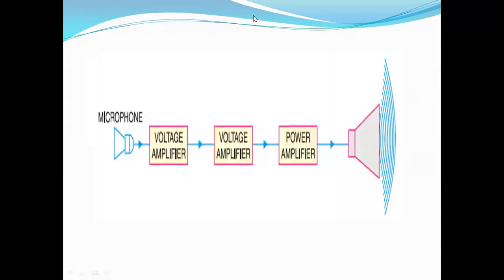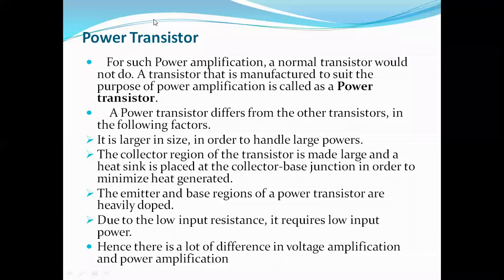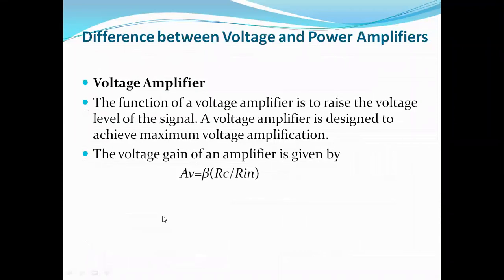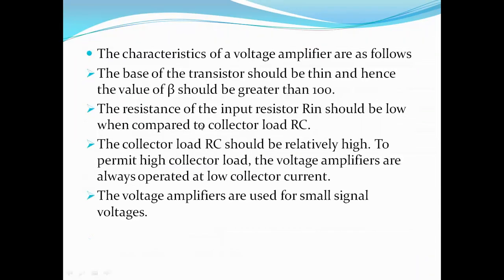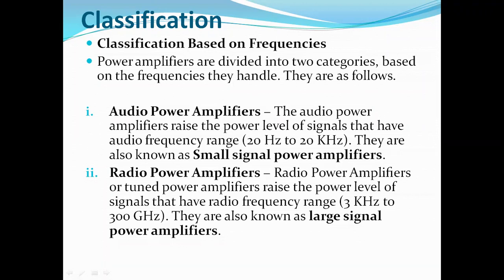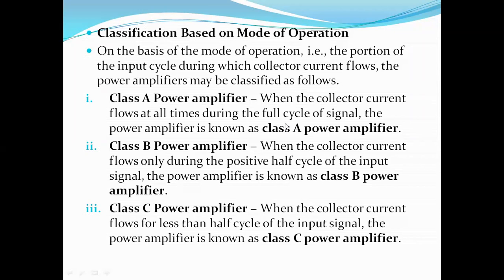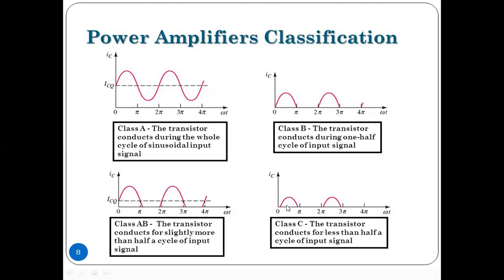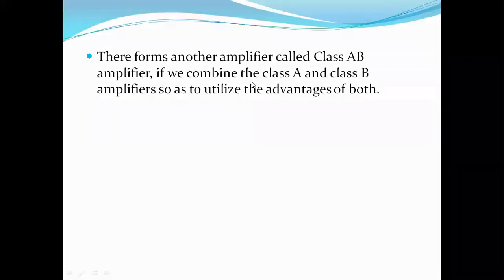JNTUK R19 II ECE SEM 2 ECA UNIT 5 TOPIC NAME INTRODUCTION OF POWER AMPLIFIERS,CLASSIFICATION